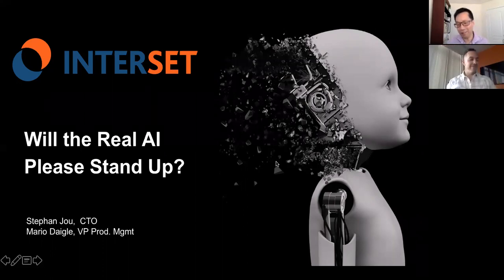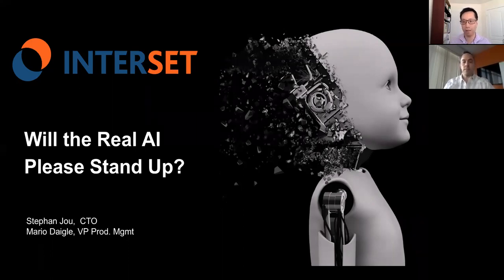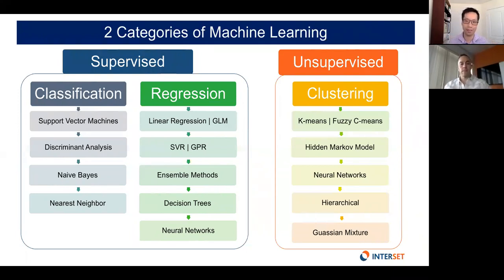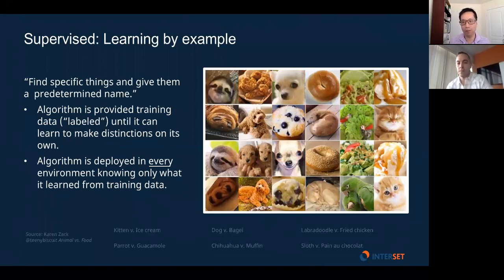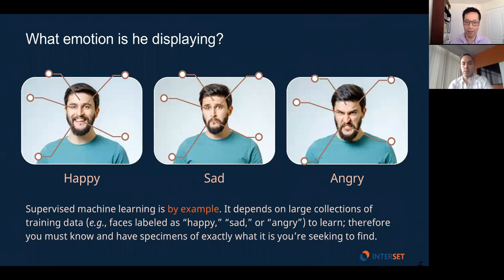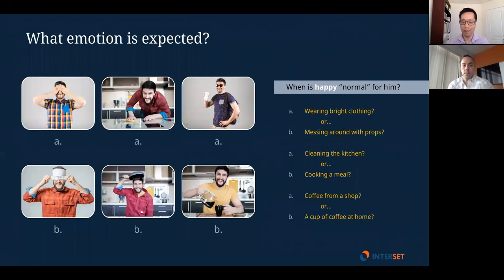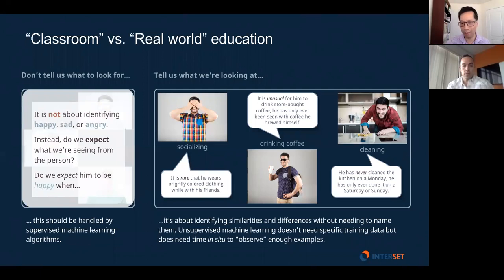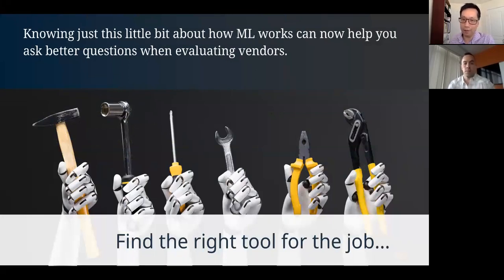AI & Machine Learning in Cybersecurity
During this webinar, "Will the Real AI Please Stand Up," Interset CTO Stephan Jou explains the difference between supervised and unsupervised machine learning and the most suitable cybersecurity use cases for each method. View the full webinar on-demand